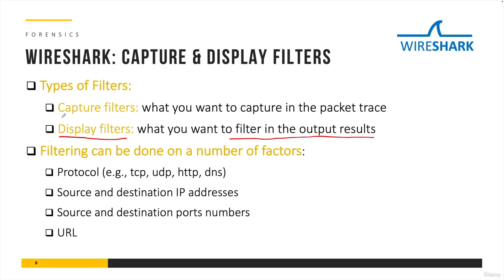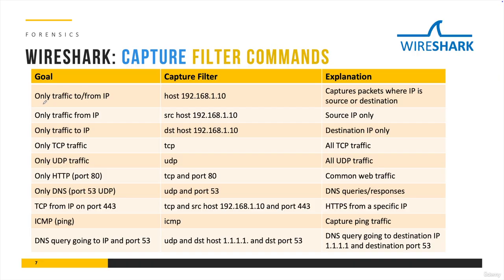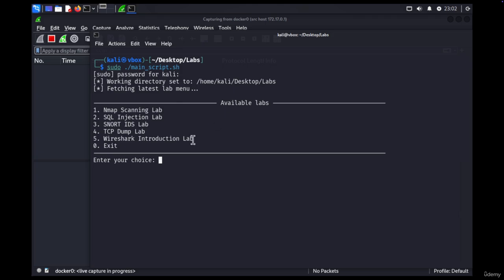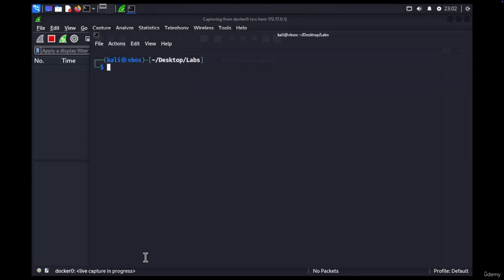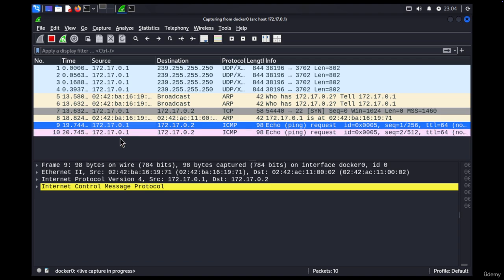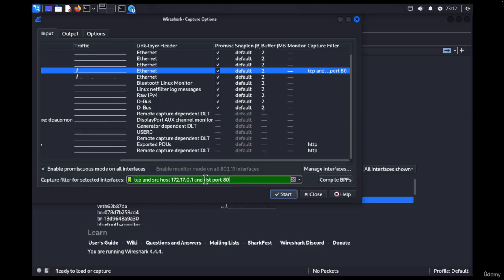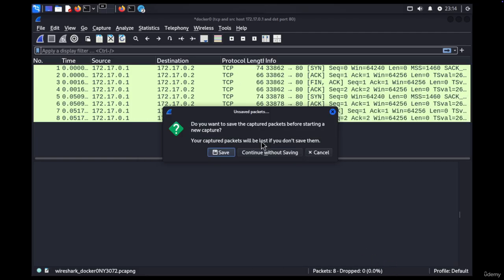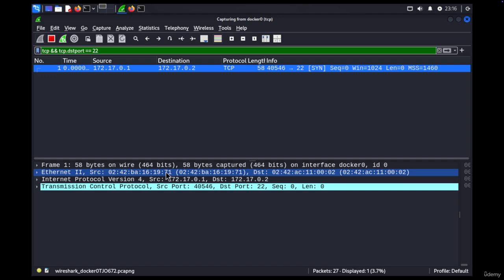64. Wireshark Capture Filters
Learn the difference between capture filters and display filters in Wireshark. Capture only the traffic you need and save time during forensic investigations."